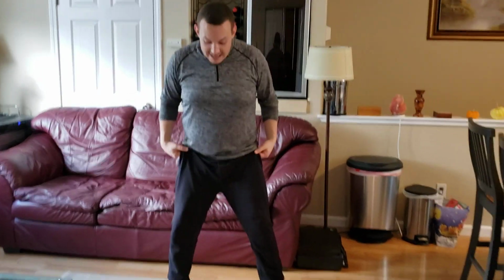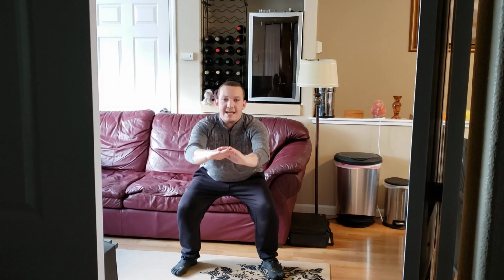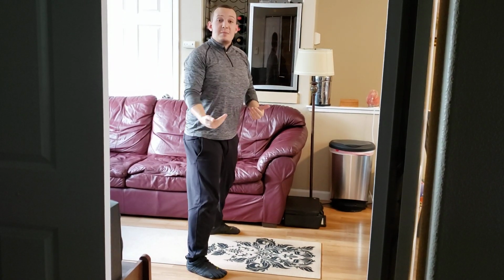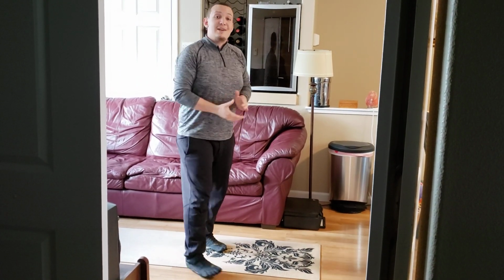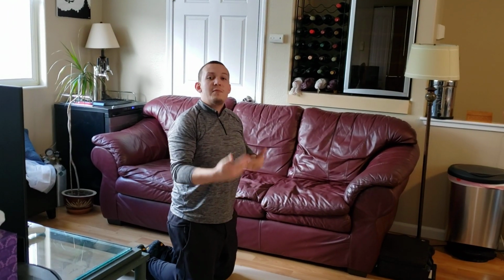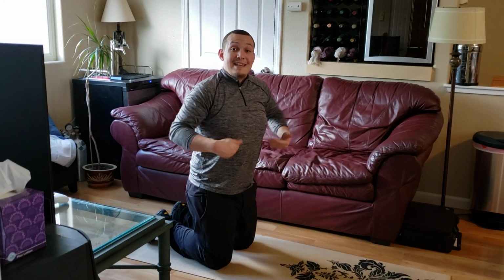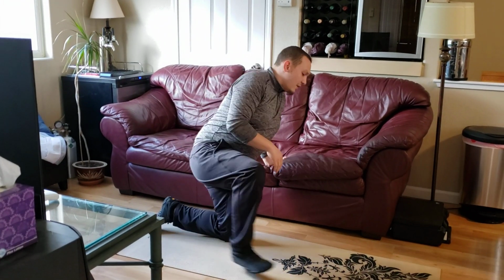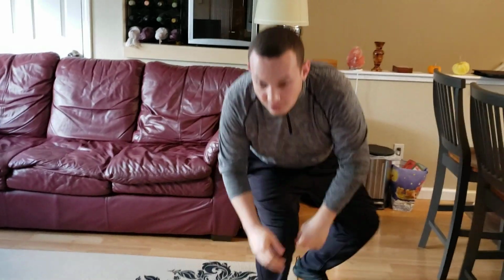Alex's GEAR Workout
Gamer Exercise and Activity Routine (GEAR) with Parkpoint Santa Rosa personal trainer Alex Mendoza.